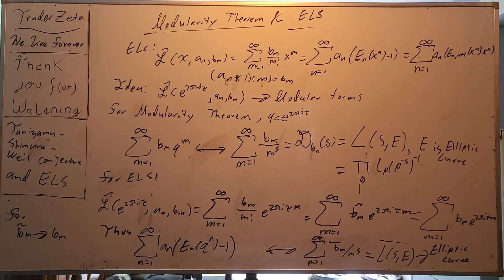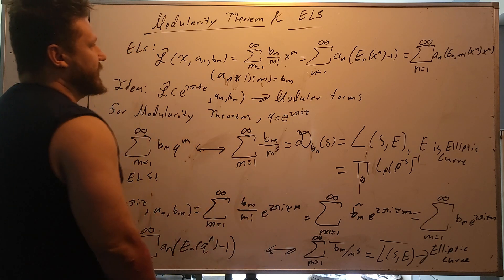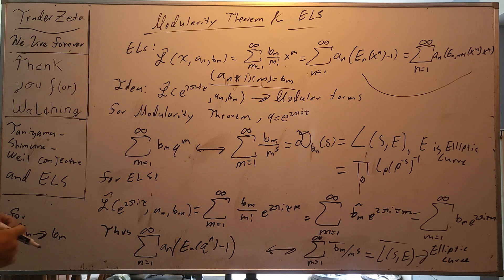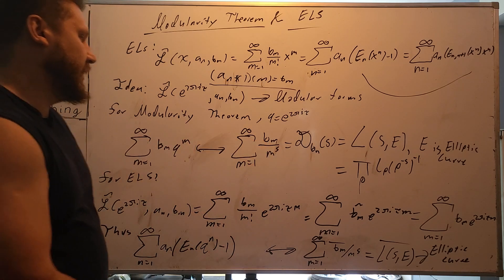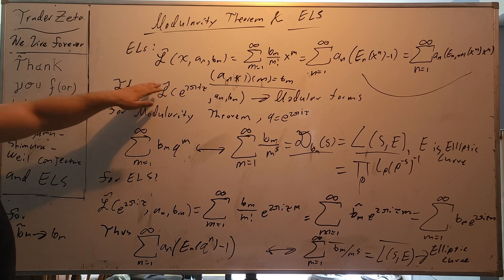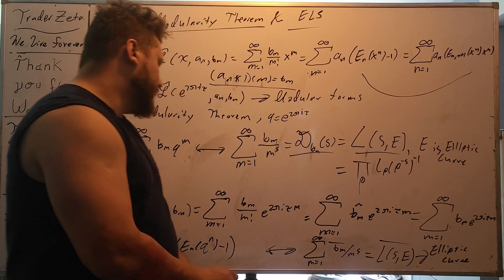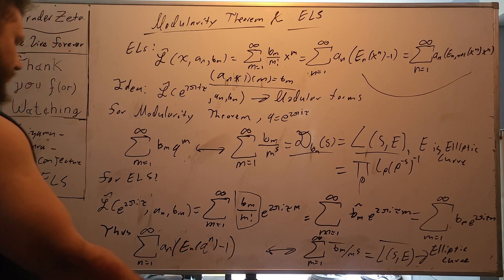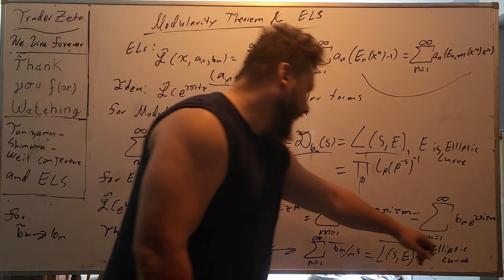Taniyama–Shimura conjecture and ELS